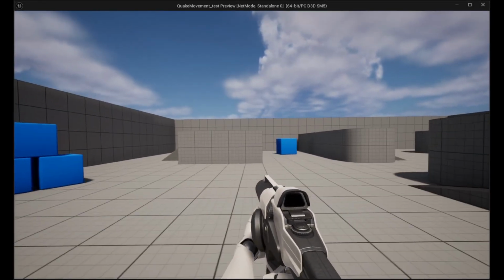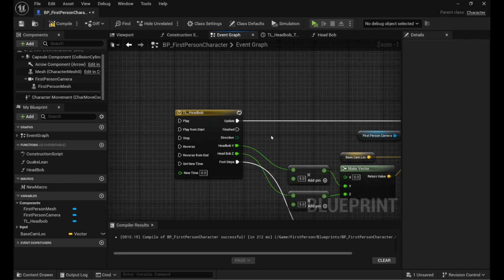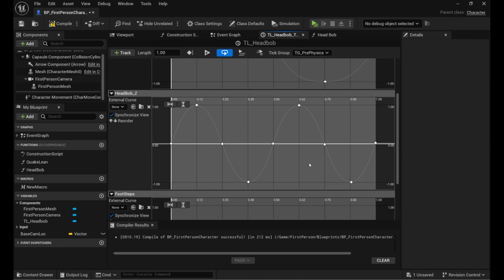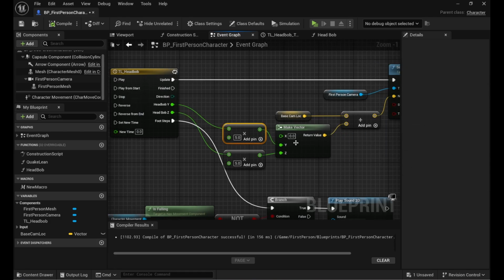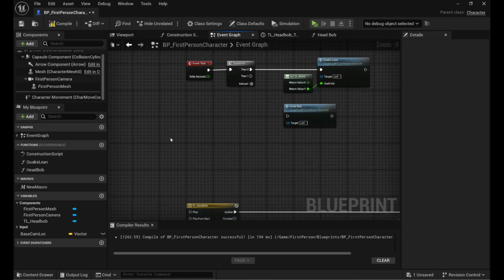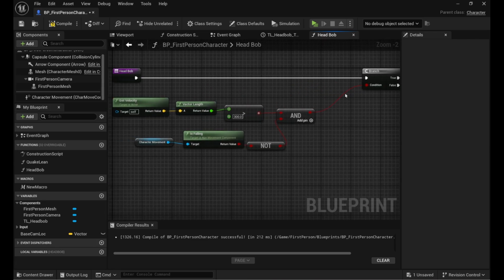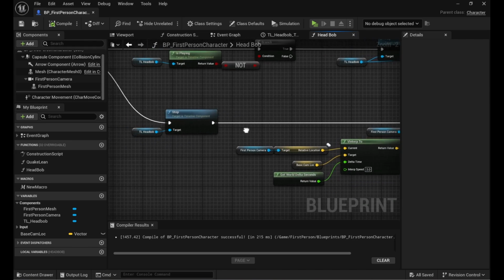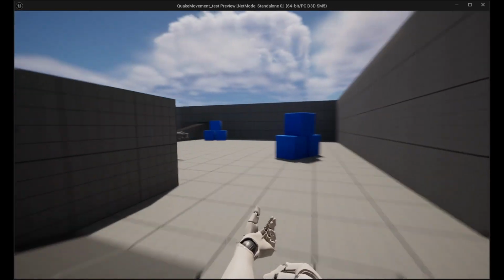UE5 FPS Head Bob Tutorial — Easy & Clean Movement Effect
In this tutorial, I'll show you how to add a clean head bob effect to your character in UE5. We'll be using the blueprint visual scripting system and UE5 blueprint nodes. This is a great way to add some extra polish to your UE5 project.

Chapters:
0:00 - Intro
1:01 - Timeline
5:41 - HeadBob Function
9:42 - Outro